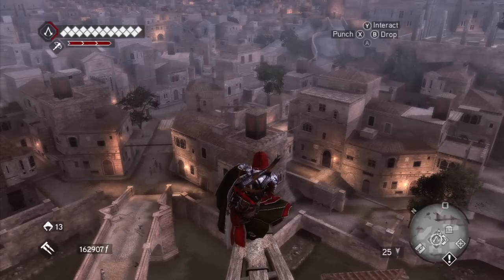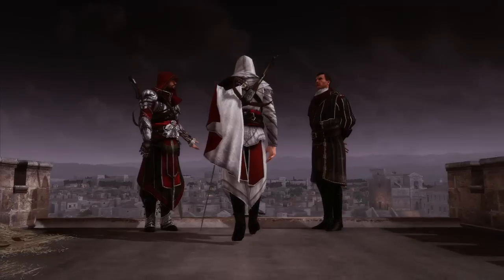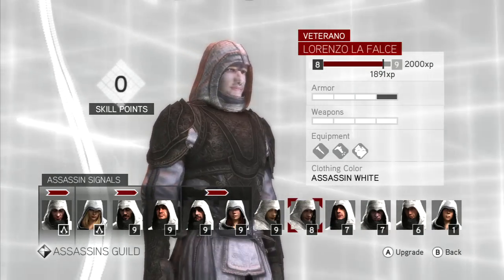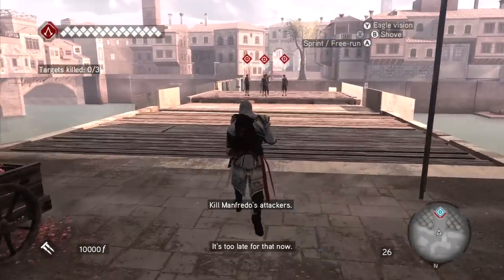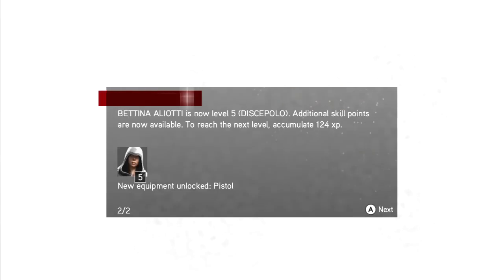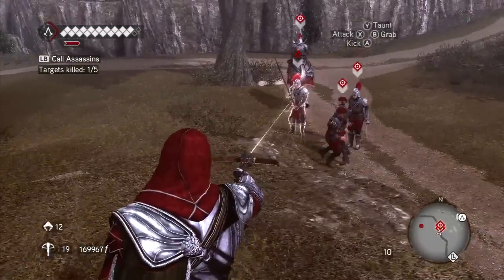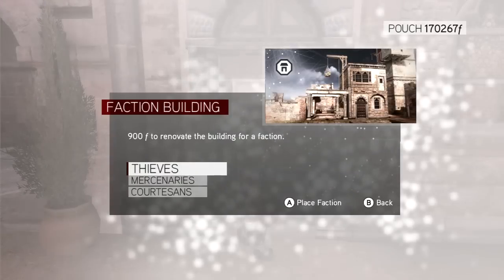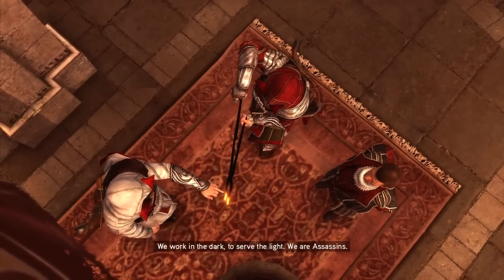Assassin's Creed: Brotherhood #28 - "They Grow Up So Fast"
Our assassin recruits are graduating!